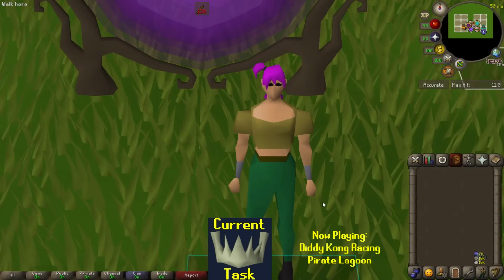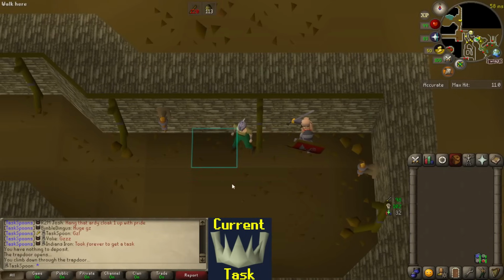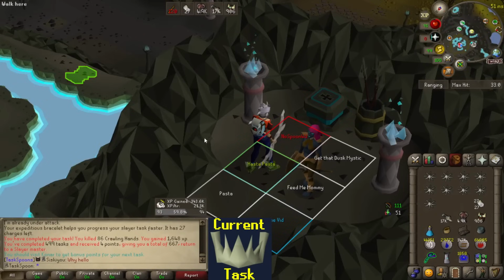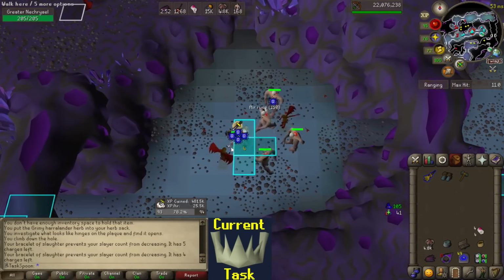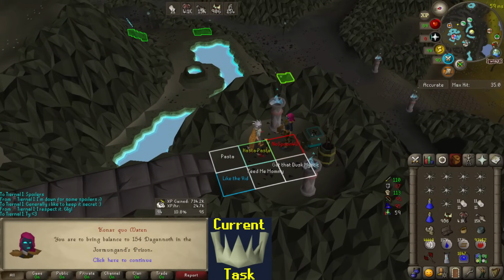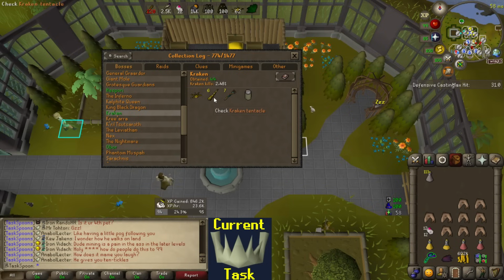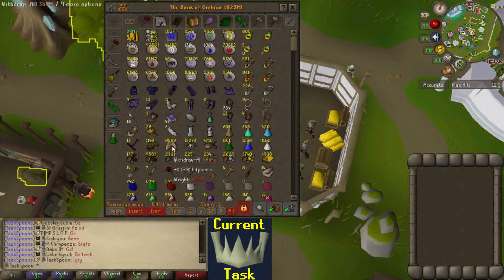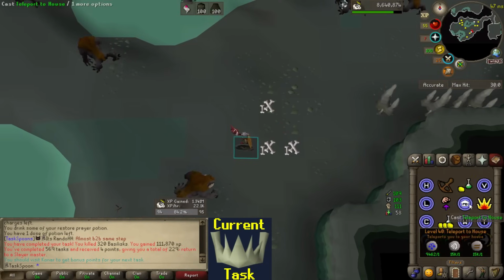I Got 1,341,269 Slayer Experience at Vannaka?!? | TaskSpoon #113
Episode #113 of my Old School RuneScape series. In this episode I do a LOT of slayer. Don't forget to leave a comment for a tile marker in game!

If you want to show some monetary support, consider joining the channel with a membership:

Save as a copy, and allow the custom script for the random task generator.

0:00 - Intro
0:24 - Recap
0:58 - The Plan
4:02 - Slayer
27:07 - Sadge